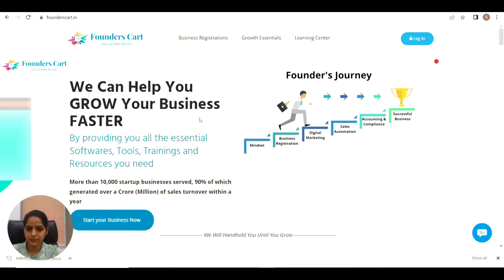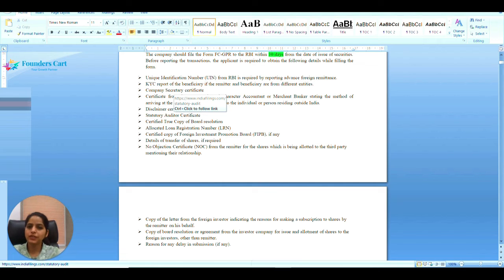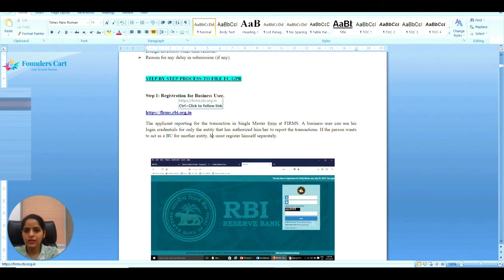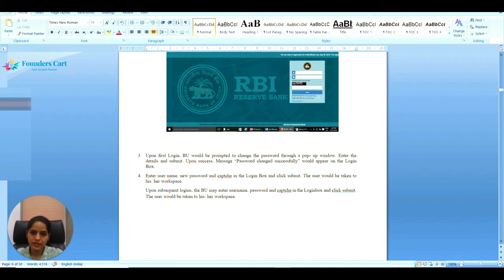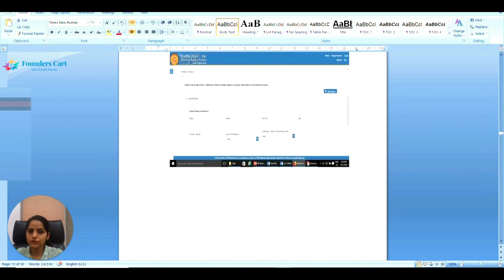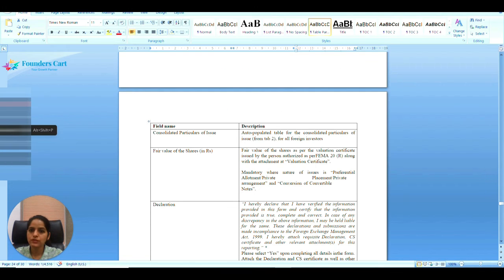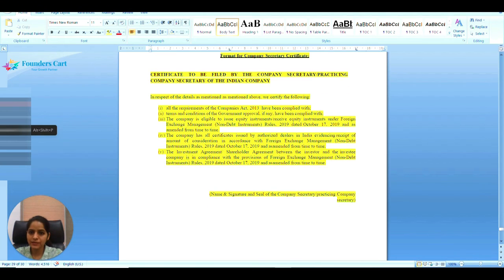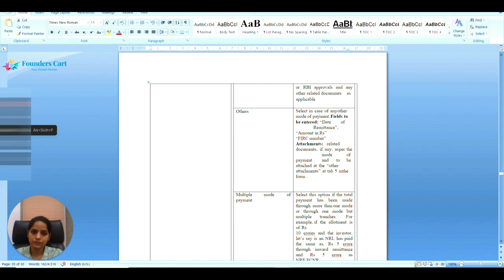How to Get FCGPR Allotment - English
In this video, we will tell you how to get FCGPR allotment. You can do it yourself after watching this video or you can take our professional services which we provide at a very reasonable cost.